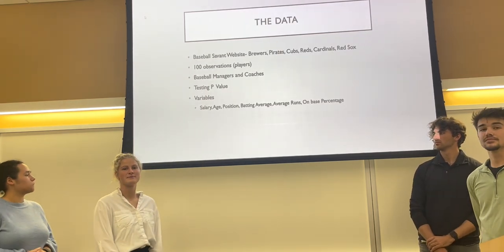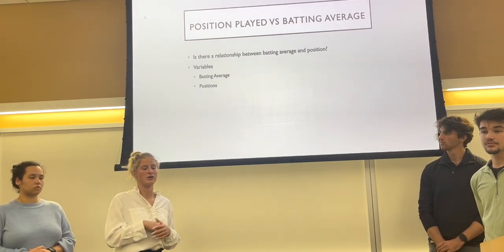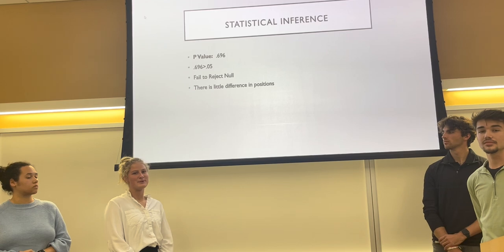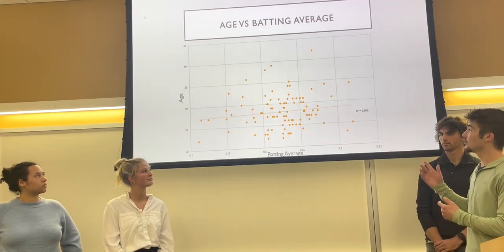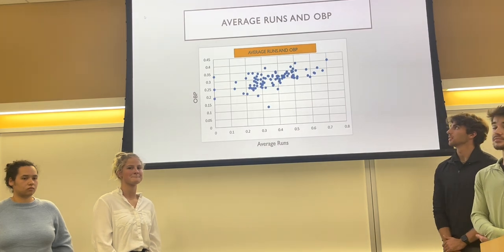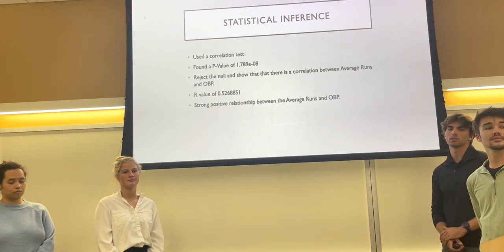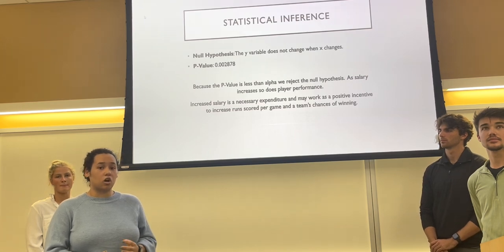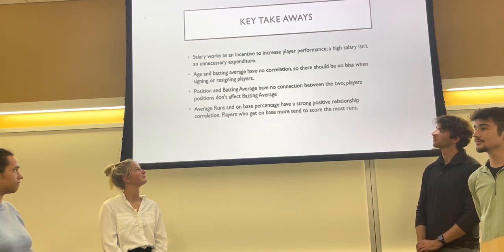MLB Statistics Presentation